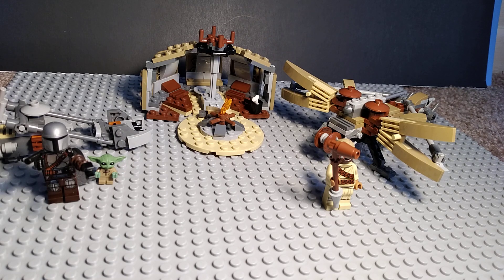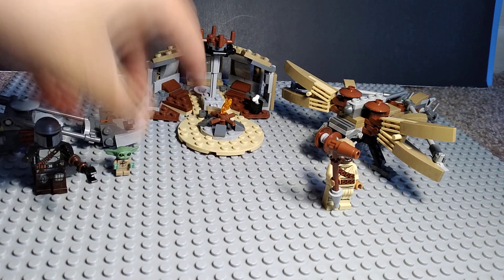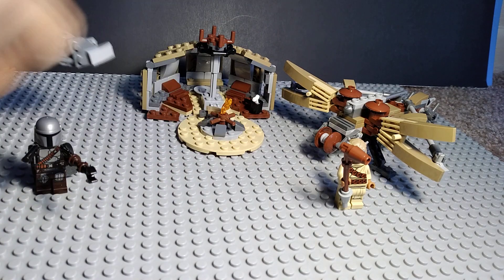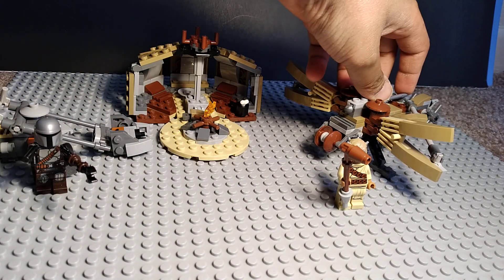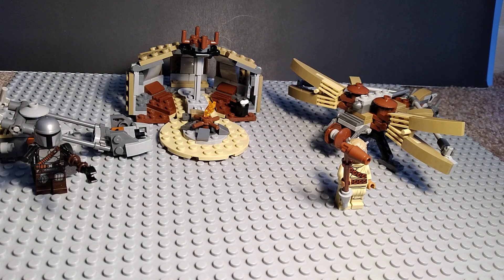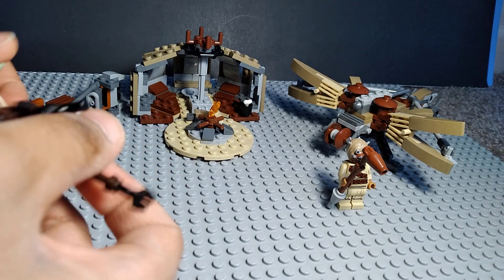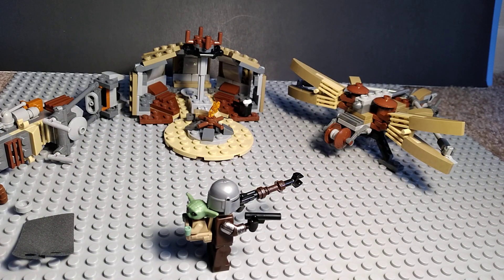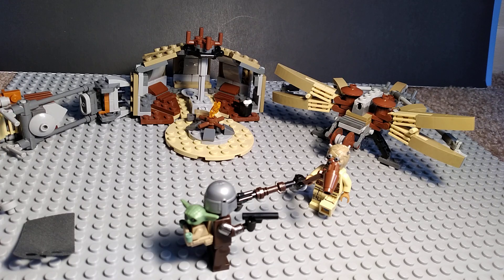Lego Trouble on Tatooine(75299) review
one of the last reviews

A Mandalorian season 2 set